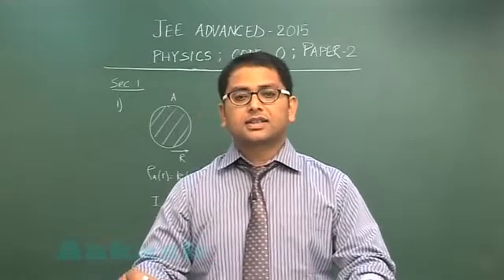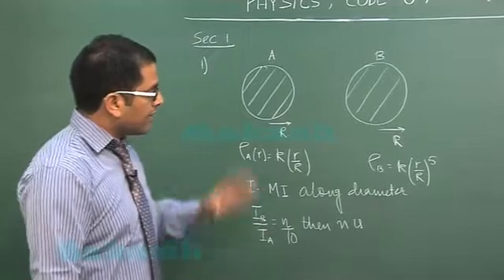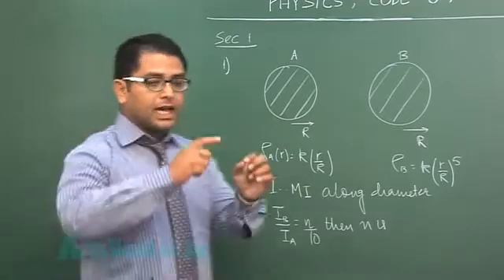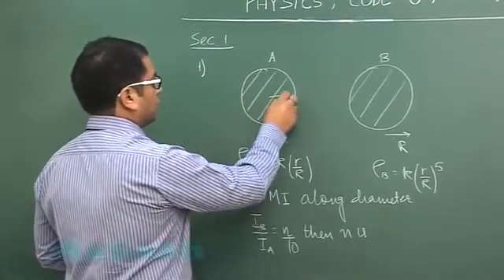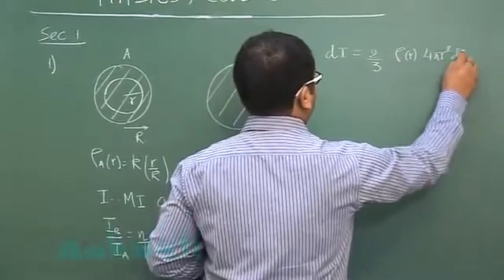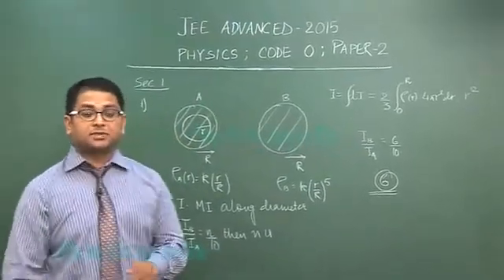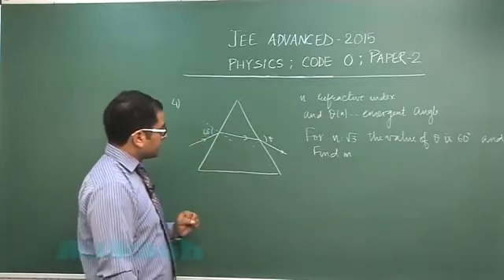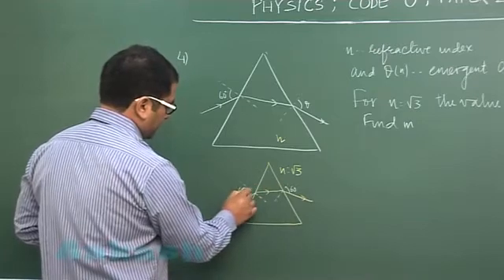JEE-Advanced 2015 Paper-2 Solution-Physics Video [Q. 01-04] By Aakash